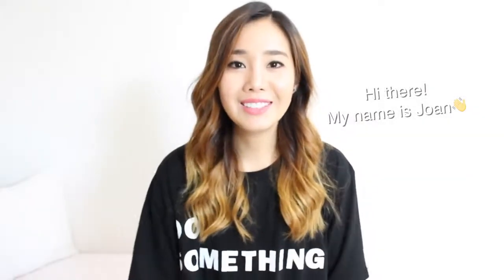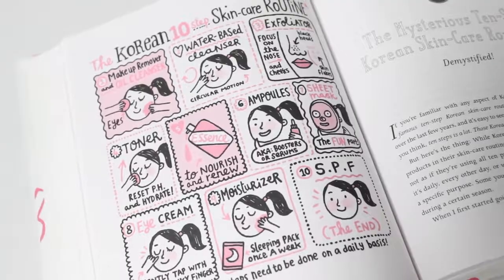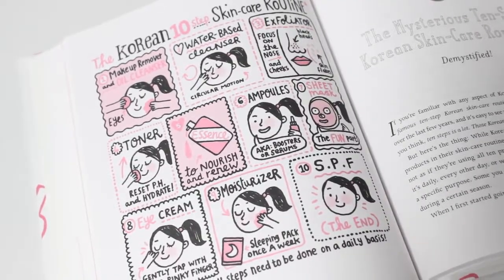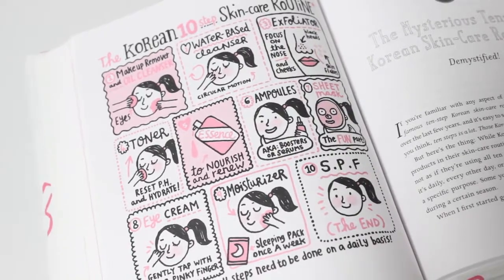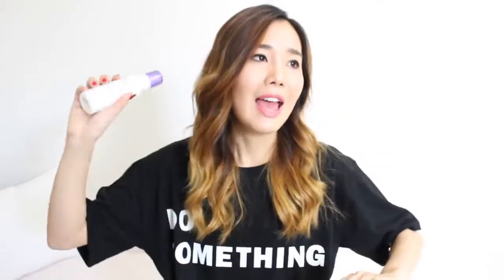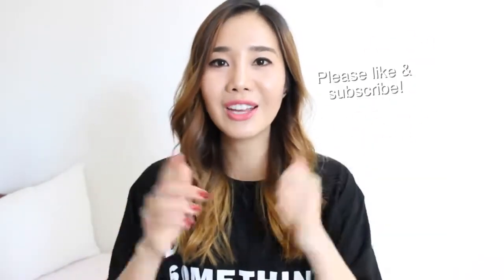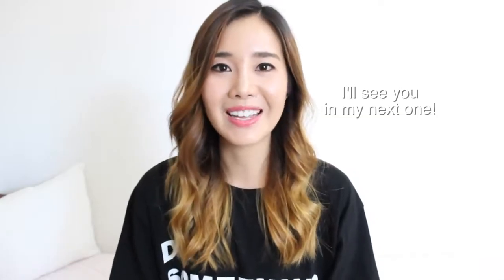Joan recommends Aromatica's Tea Tree Balancing Toner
The beauty YouTuber Joan mentioned aromatica's Tea Tree Balancing Toner in her video "☀️ 10 Step Korean Skincare Routine for Acne + Dry Skin 🌙" . The toner is a hypoallergenic & alcohol-free organic toner that removes excess sebum of oily skin without irritation!